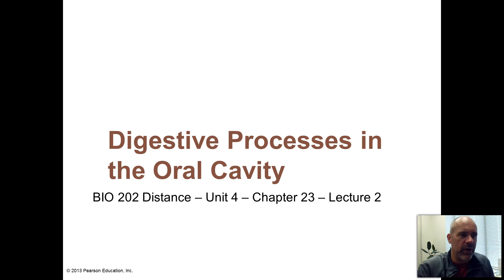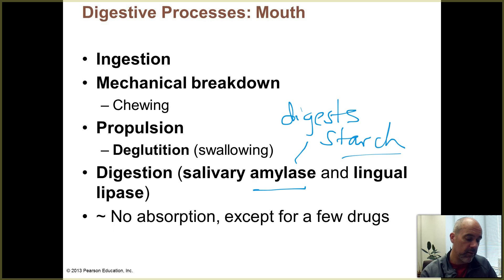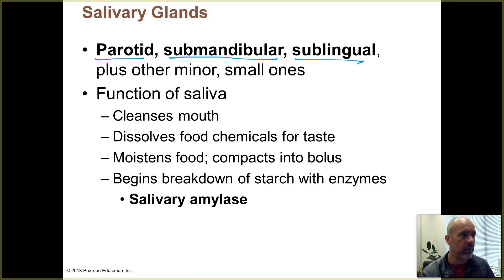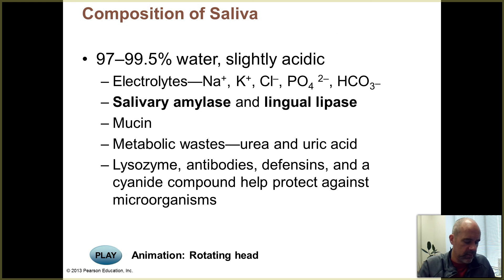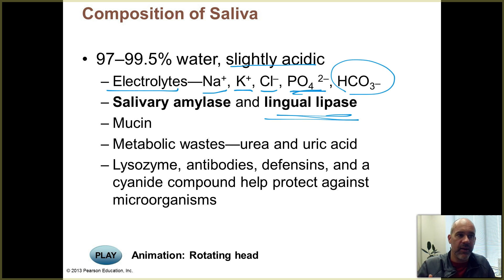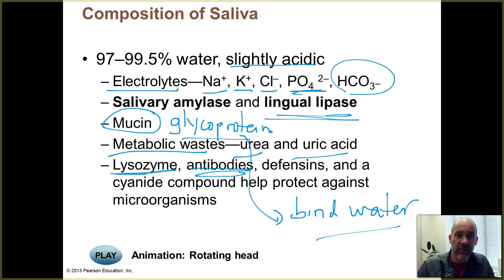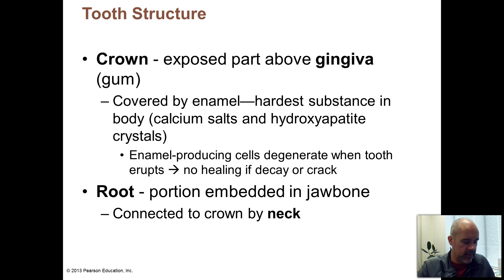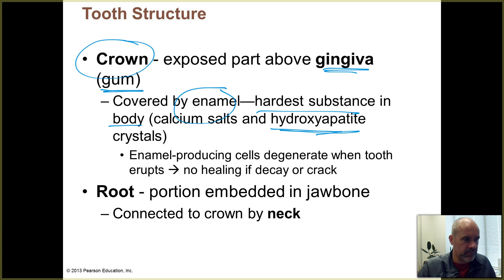BIO 202 - UNIT 4 - CH 23 - LEC 2 - DIG PROCESSES - ORAL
This lecture covers digestive processes that take place in the mouth and provides an overview of tooth structure.